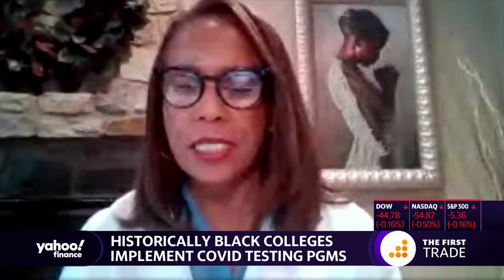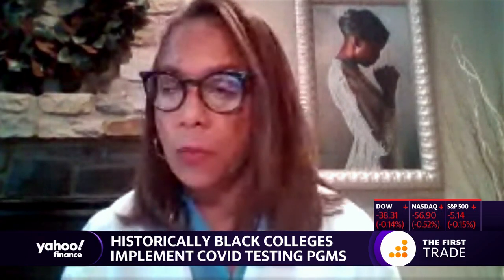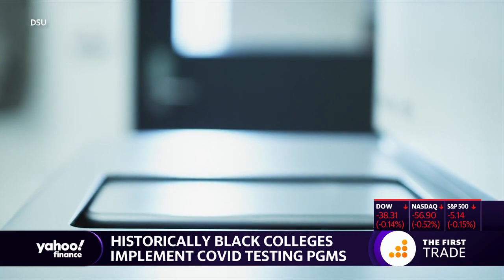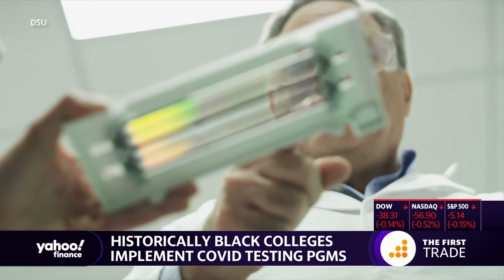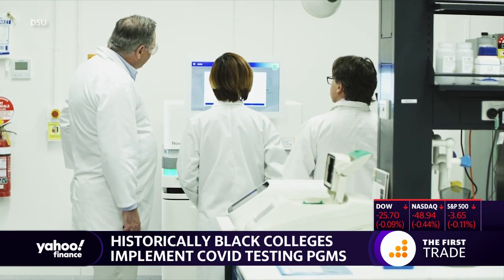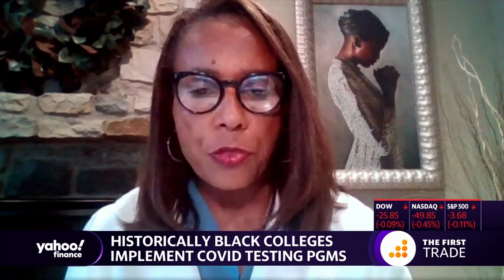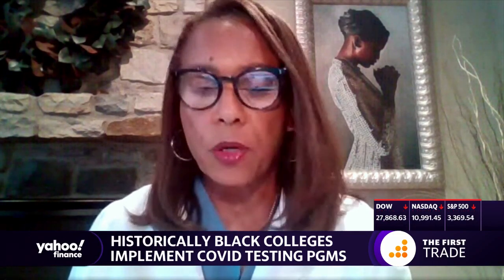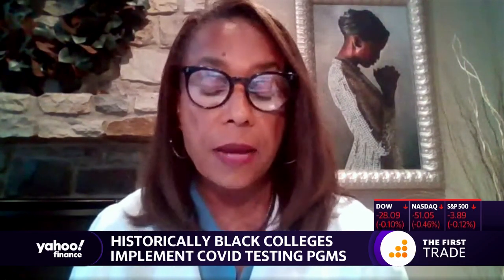Coronavirus and colleges: Historically black colleges implement COVID-19 testing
Testing for America Advisory Council Dr. Joan Coker breaks down the testing program being implemented to test college students.